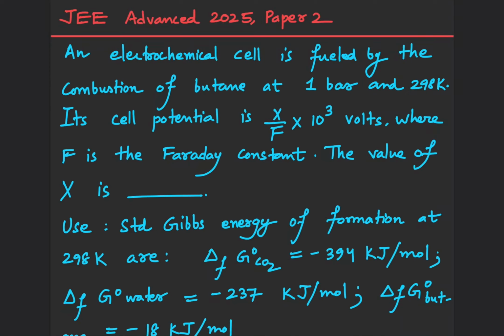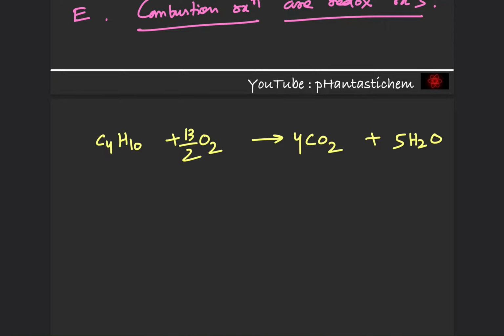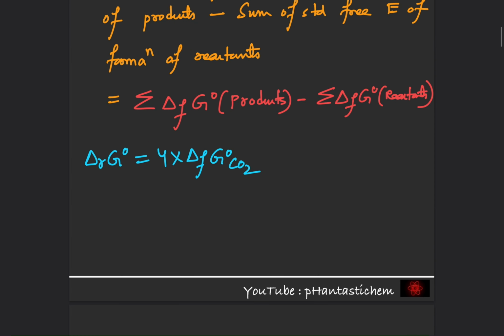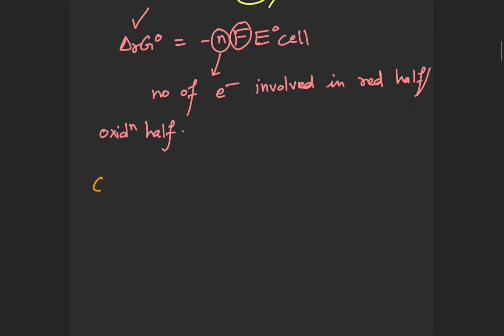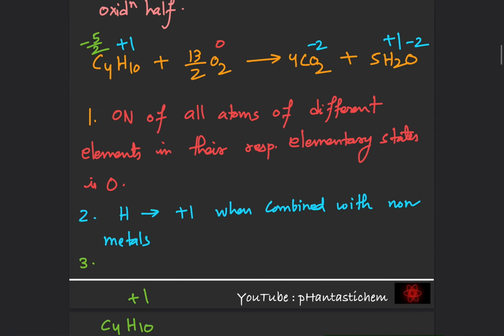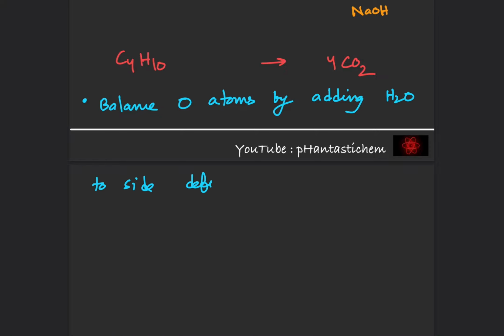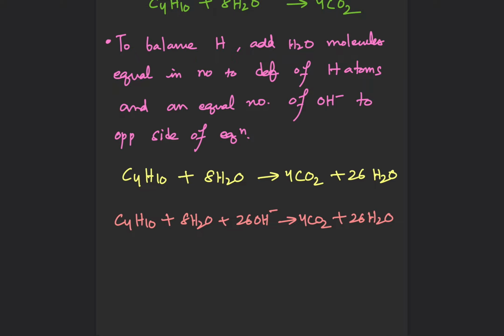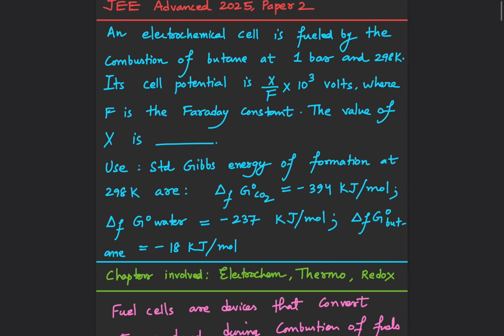[JEE Advanced 2025] An electrochemical cell is fueled by the combustion of butane at 1 bar and 29...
Paper 2